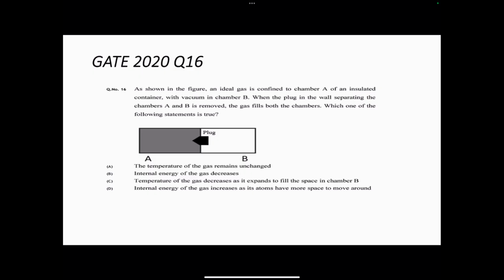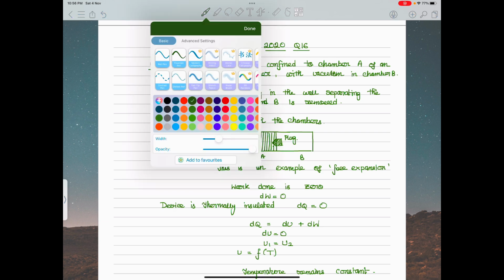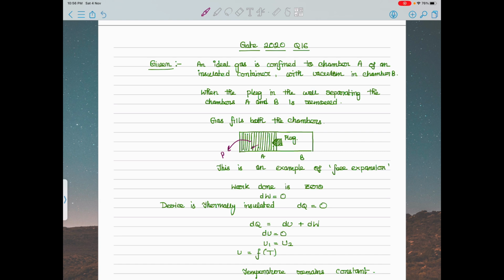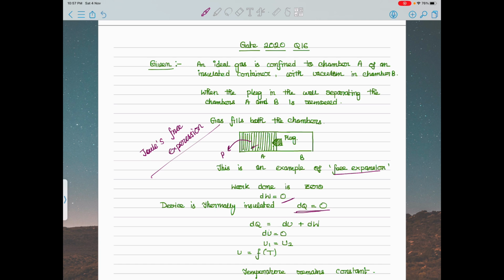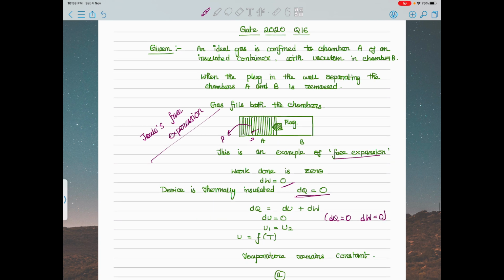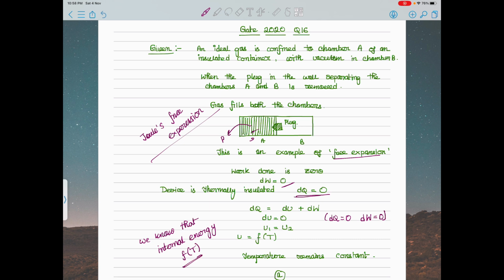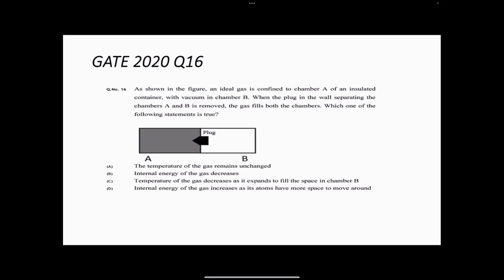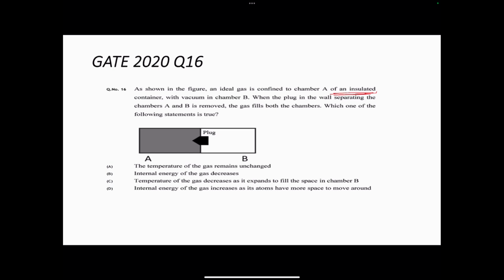Q16 PH 2020